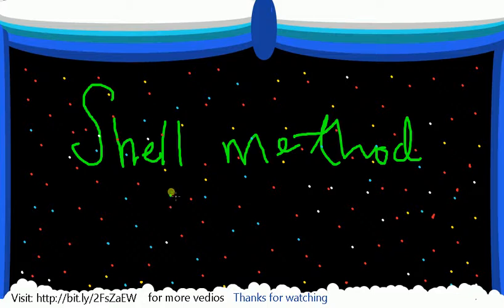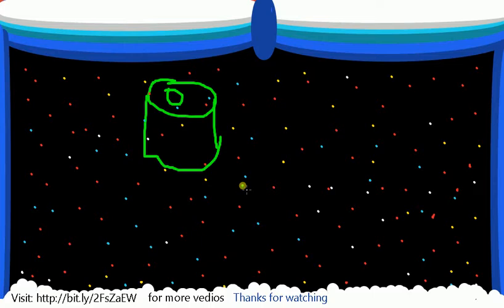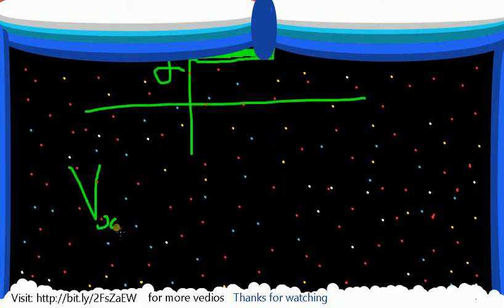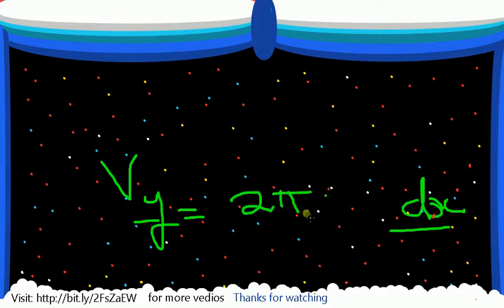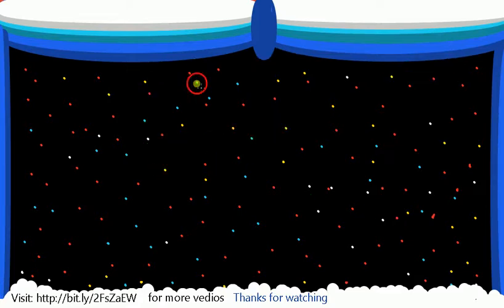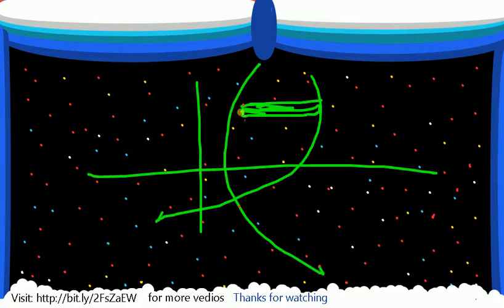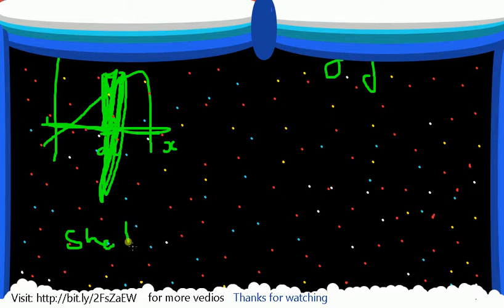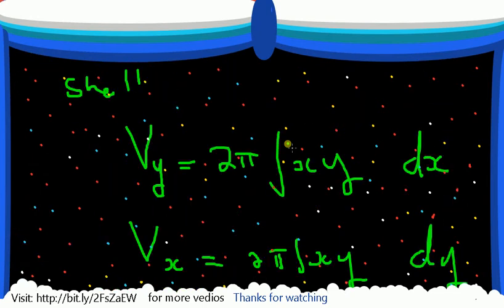VOLUMES SHELLMETHOD intro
VOLUMES SHELLMETHOD